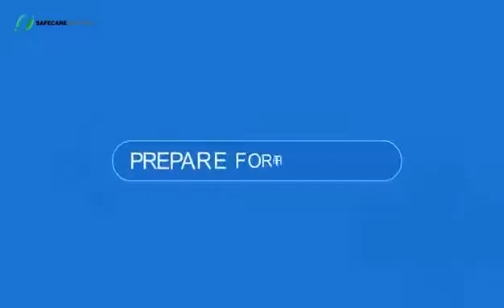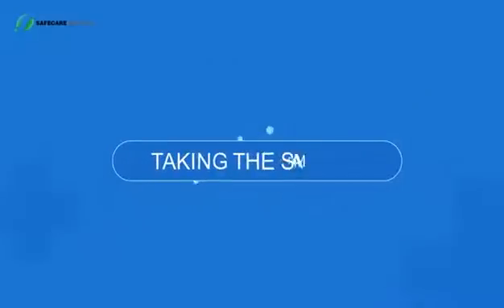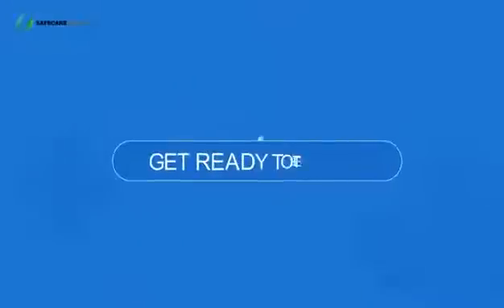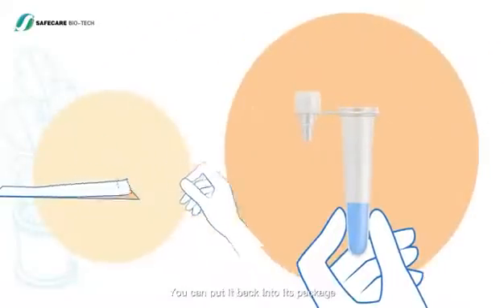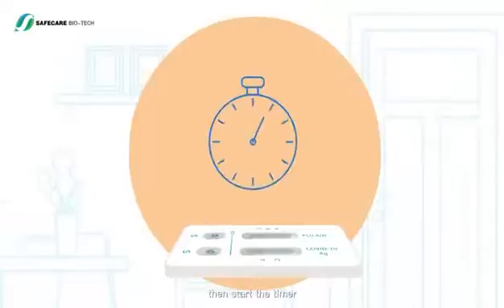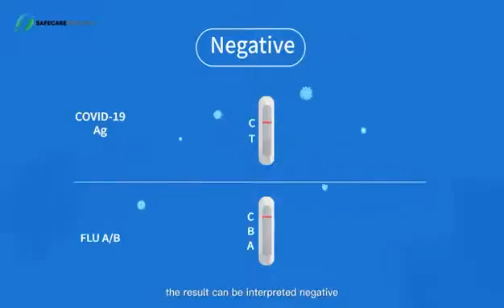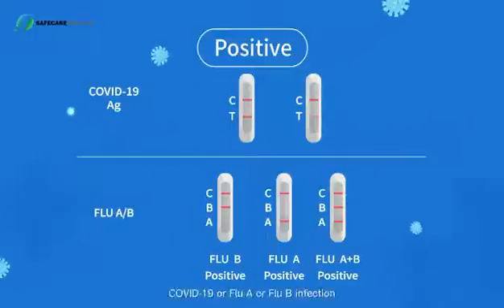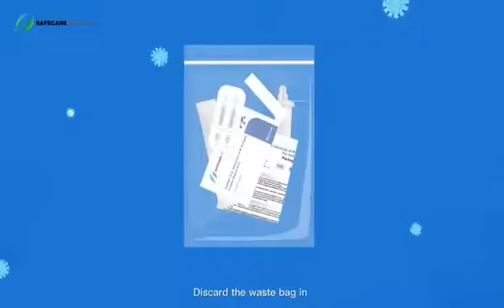How to Use SAFECARE COVID-19 & Flu A/B Combo Self Test at Aome?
This video will show you how to use our Safecare COVID-19&Flu A/B Antigen Rapid Self Test.